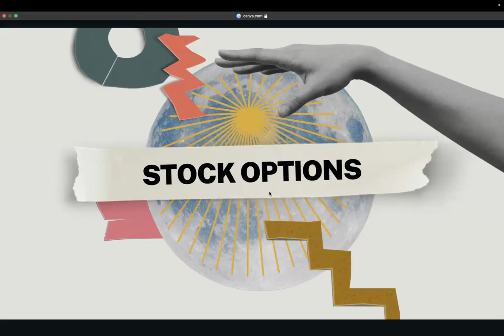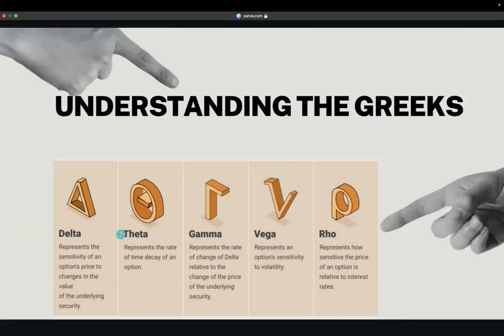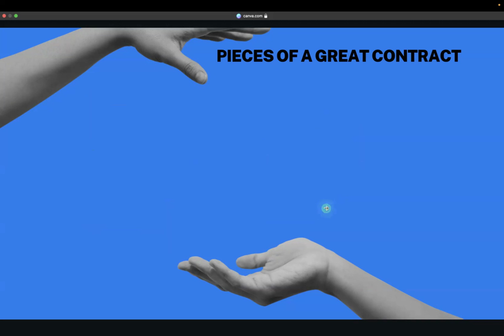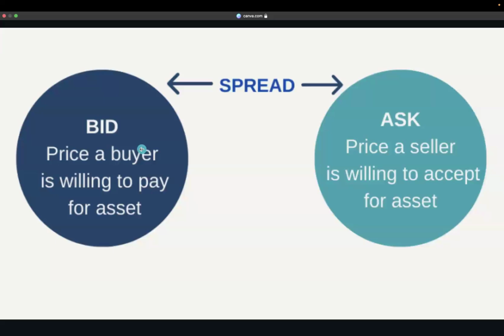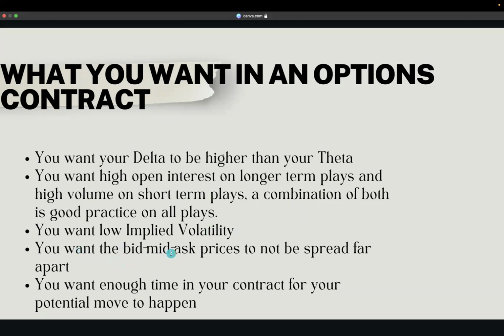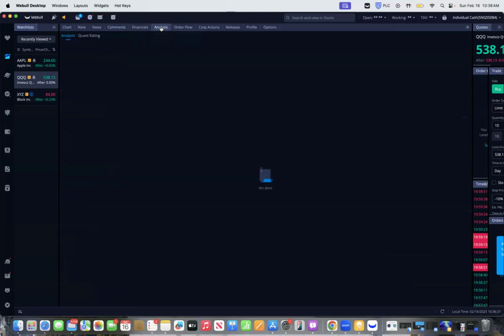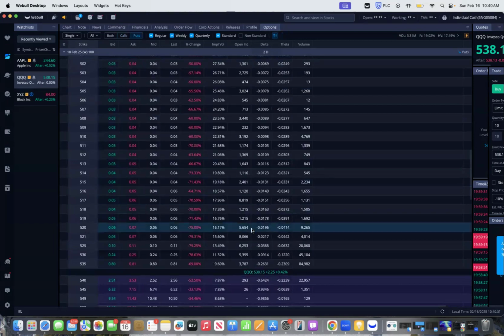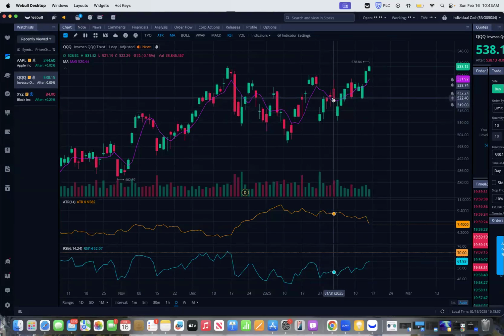IntrotoStockOptions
The introduction into trading stock options